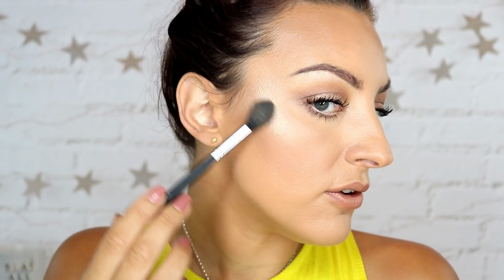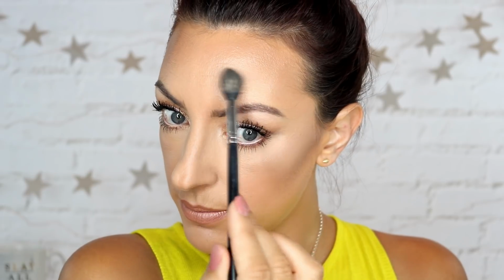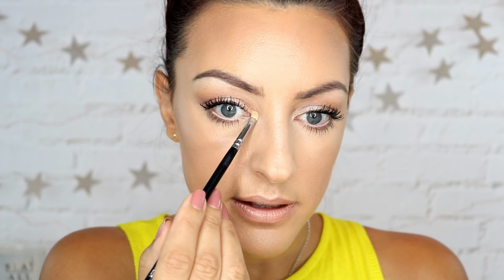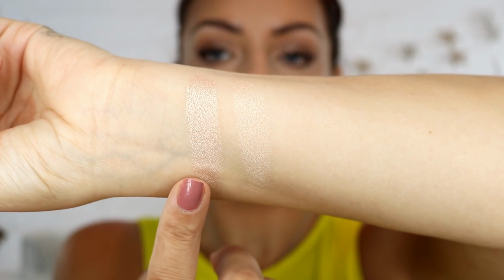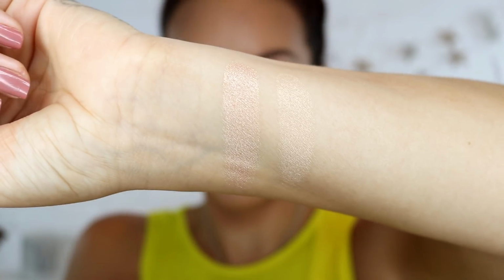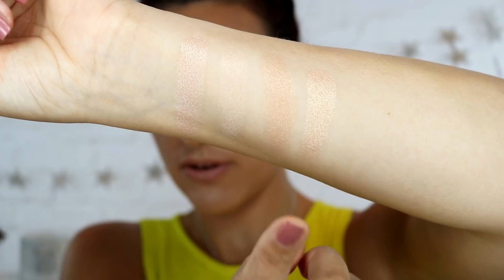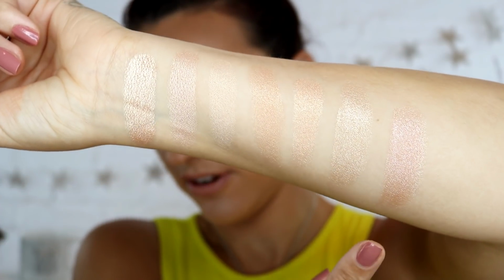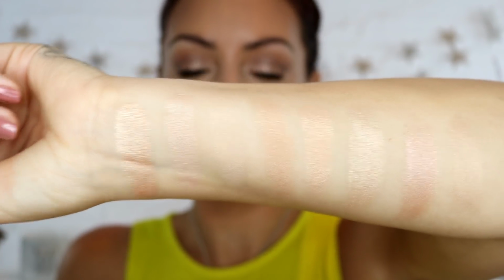Natasha Denona Super Glow | Worth The Spend?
Natasha Denona Super Glow | Review and comparison swatches

Hi lovelies,

I recently picked up the Natasha Denona Super Glow highlight and wanted to share my thoughts with you on whether it's worth the money and if you have anything that may be a dupe in your collection.

Products mentioned:
Natasha Denona super glow Light medium shade 2

Makeup worn:
Products worn/Mentioned
Norvina eyeshadow palette
Lancome monsieur big
Laura Geller filter first foundation 'medium'
Mac studio fix 24hr concealer NC20
Huda powder 'pound cake'
Too Faced chocolate gold bronzer
Daniel Sandler watercolour blush 'passion'
Natasha denona superglow '2'
Mac Spice lipliner
Mac X Jamie Genevieve lipstick

FAQs!!
My skin is normal with a very slightly oily t zone and early signs of aging like fine lines as well as some sun damage and REDNESS!

My Necklace:
I get sooooo many questions about it, I'm so sorry it's not a happy answer!  Its actually 2 necklaces together, and both were gifts so I don't have much detail, here is everything my hubby can remember!  The larger disc and the chain were from Azendi, it has a picture of the moon and reads "The same moon around the world" (which is something that meant a lot to us when we first met and he was travelling with work A LOT).  and they have my daughter's fingerprints and name and date of birth and they were a present when she was born.  They don't seem to be available anymore I'm sorry!!

My current good foundation shade matches are:
Fenty: 290
Dior: 040 honey beige
Lancome teint idole: 050 Beige Ambre
Estee Lauder: 3W2 Cashew
Huda Faux Filter: 340G Baklava
Mac Studio Fix: NC42